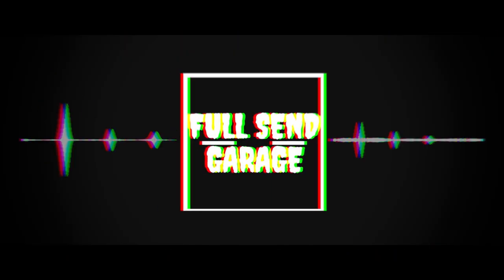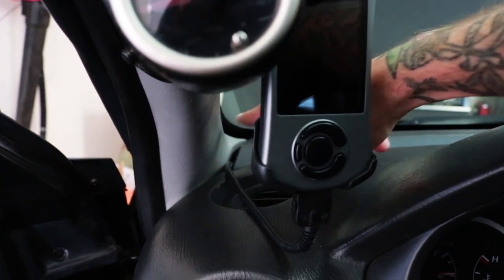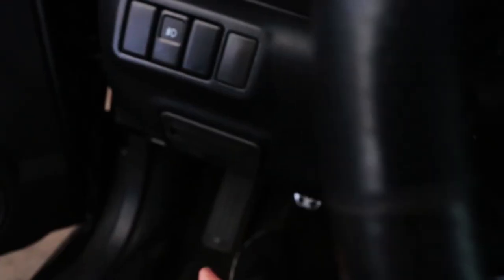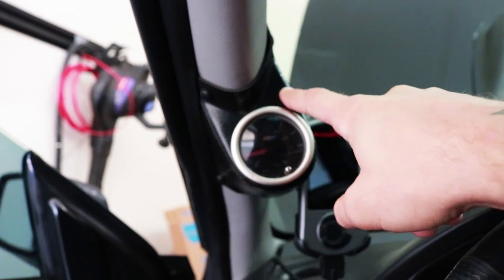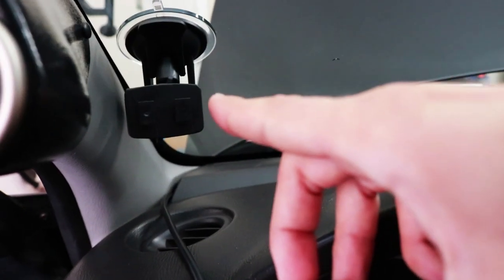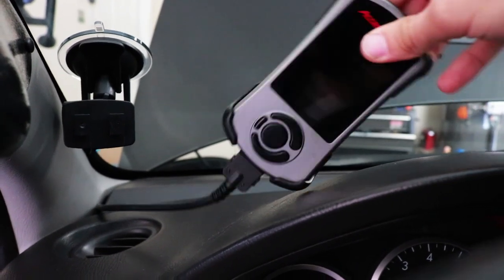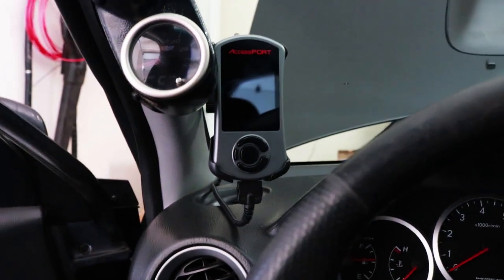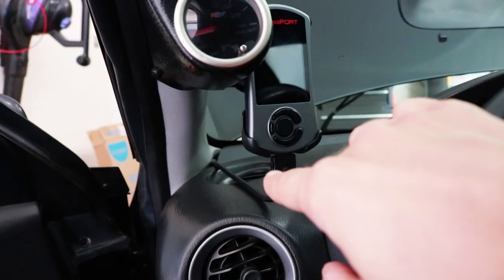Cobb Accessport With My Protune On My 2006 WRX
So I got a Cobb Accessport to go along with my custom protune. I know you guys will think i'm crazy for getting a protune and an accessport but there is a reason behind it! Like I said in the video the accessport allows for a few things that you can't get from a custom tune. Also One thing I forgot to mention is now my tuner can send me base maps when I put on new part and I can install them with the aceessport. Hope you guys enjoy the video. This is the first step in some big things to come!!

Accessport Mount